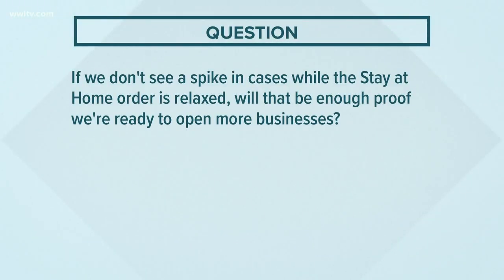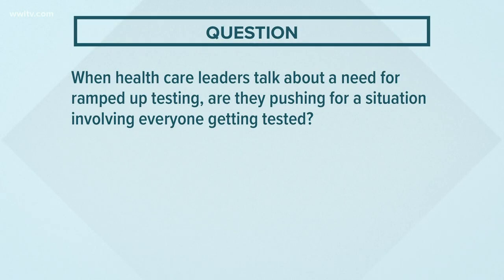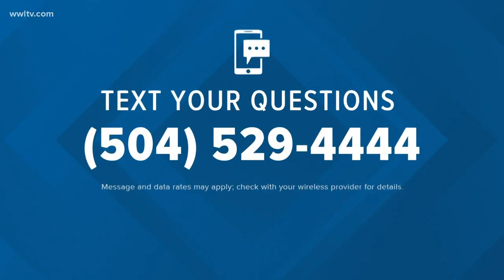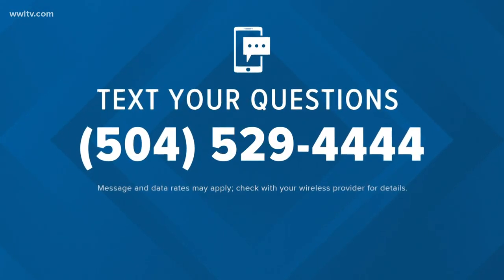What are COVID Toes? | Your Coronavirus Questions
Dr. Fred Lopez, an infectious disease specialist with LSU Health Sciences Center, answers your questions about the coronavirus, like new symptoms being discovered.